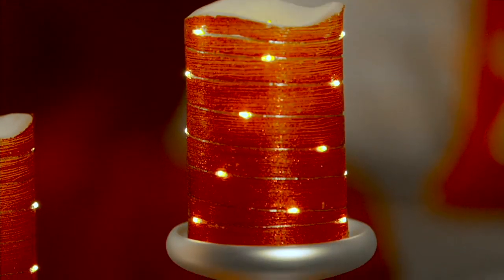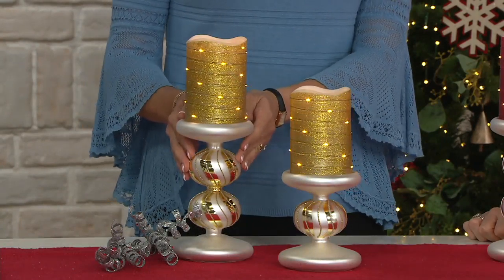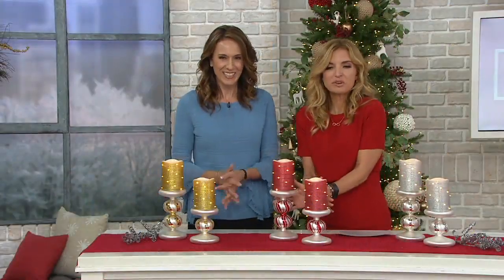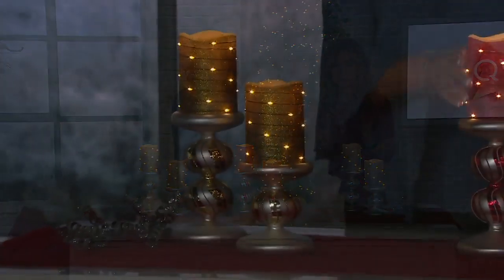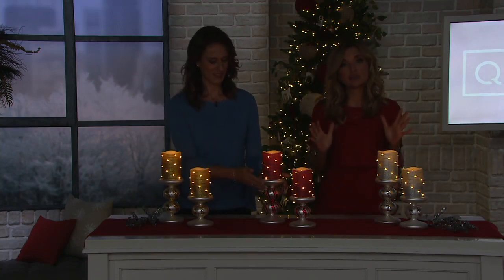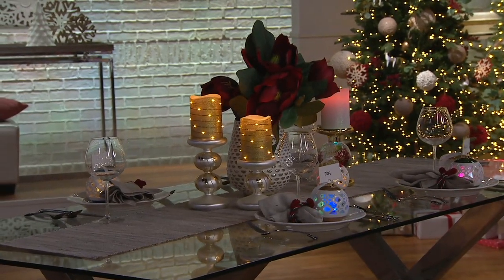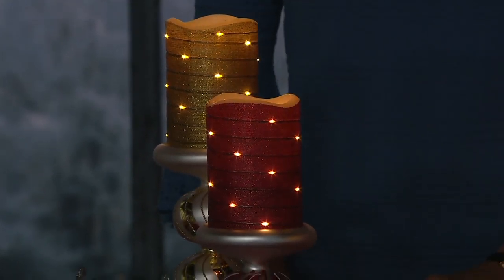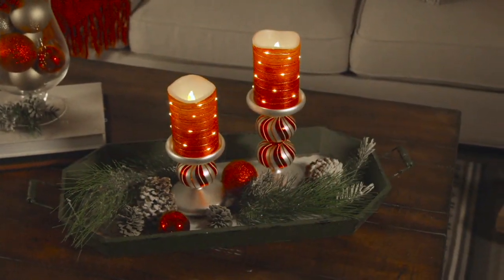Lightscapes Set of 2 Candy Cane Pedestals with Flameless Candles on QVC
Lightscapes Set of 2 Candy Cane Pedestals with Flameless Candles

Put your holiday decorating on a pedestal and include these coordinating candy cane swirl stands and flameless candles. They'll lift and brighten your space. From Lightscapes.